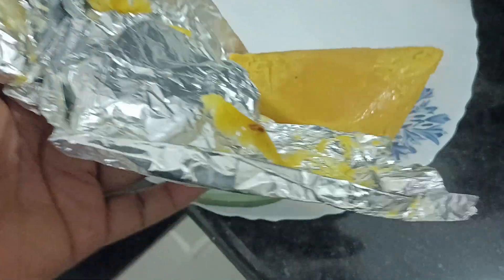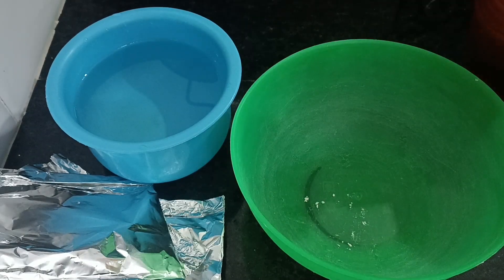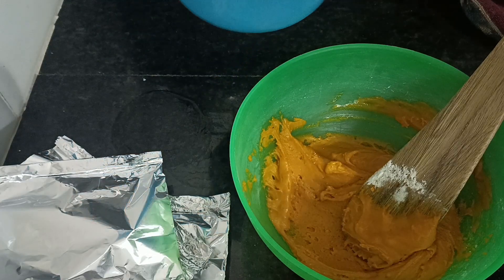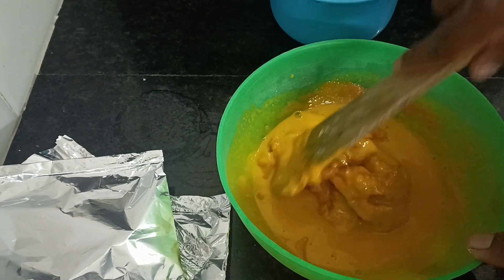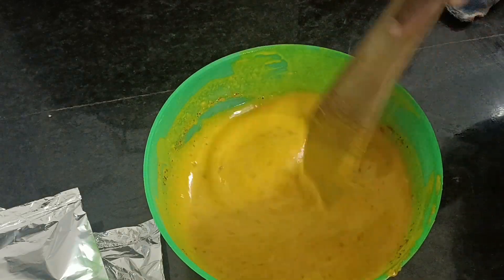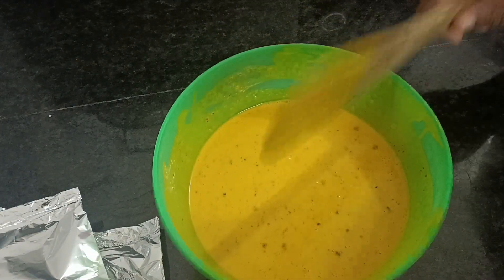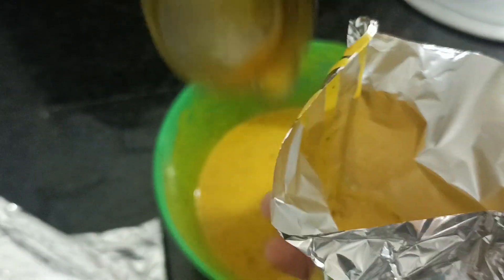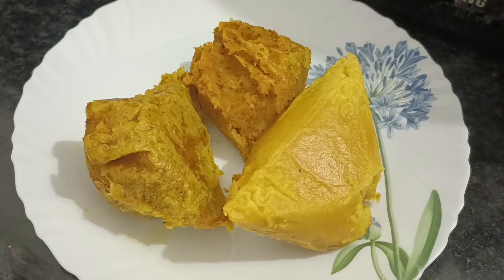How to make the original okpa ndi Enugu|okpa di oku|bambara pudding|Dimmavlogs